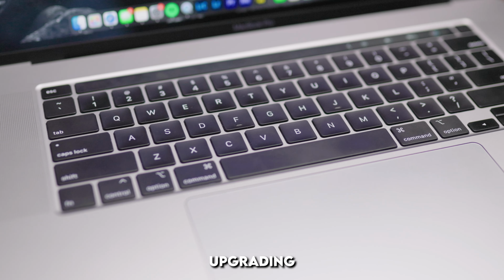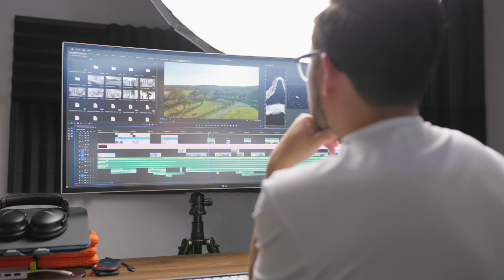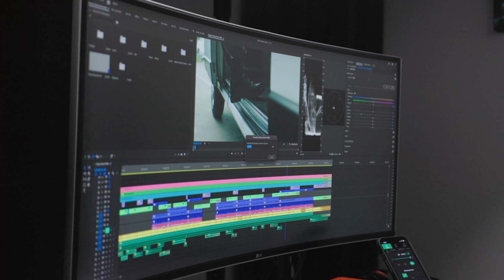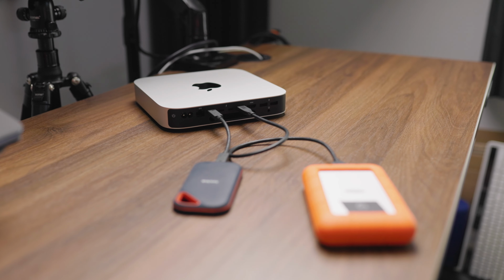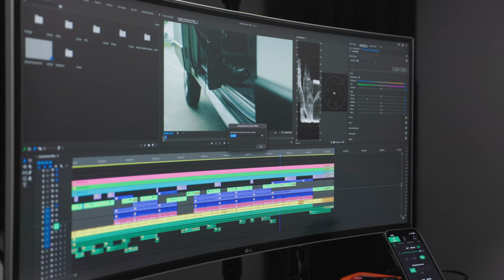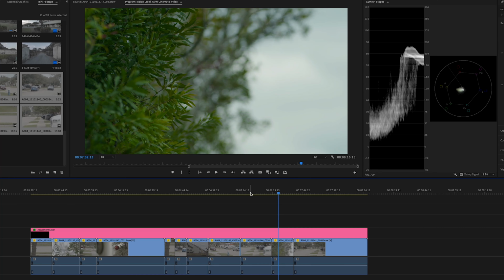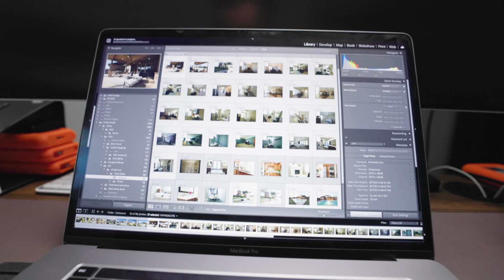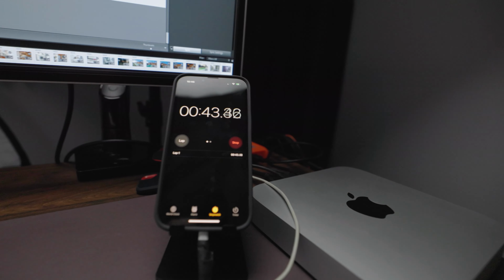Mac Mini M2 Pro: Is It “PRO” Enough for Videographers and Photographers?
Where I Get ALL My Music From For My YouTube Videos + Client Work! (Free 30 Day Trial!)

Awesome 360 Camera I Use for Virtual Tours, Vlogging, Much More + Free Invisible Selfie Stick

My Real Estate Photo & Video Setup! ↓
My Photo/Video Camera
Previous Model That Still Works Great
This Drone Shoots in 5.4K and fit’s in your camera bag!
Detail + Lifestyle Photography Lens
My Versatile Camera Bag
Best LAV Mic for Filming Realtors on camera
Ultra Light Gimbal (Perfect for RE)
Versatile Backpack I Use

YouTube Studio + Video Production Gear! ↓
Cinema Camera I always rent for big video shoots

Other 2023 Gear for Photography, Filmmaking, & Vlogs! ↓
1 Camera & 1 Lens Minimalist Sling Bag
Gimbal I Used for Years, still great!
Favorite 35mm Prime Lens
My Headshot/Portrait Lens
Every Photographer/Videographer should have one of these

Video BREAKDOWN:
0:00 - Intro
0:57 - Specs + Why I Went With The Mac Mini
3:40 - Why I Didn’t Upgrade Anything On It
5:33 - Video Editing Tests
10:23 - Photo Editing Tests
11:41 - Final Thoughts